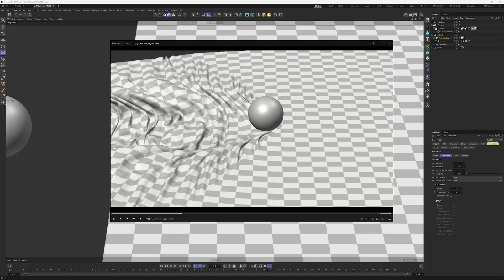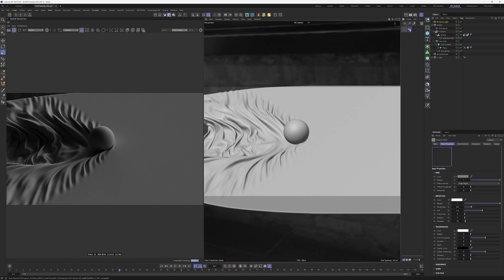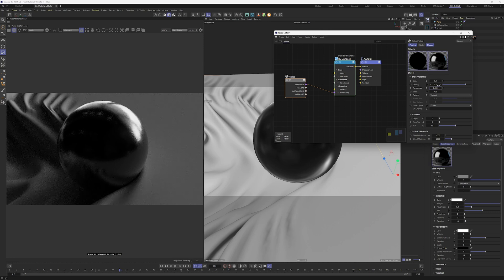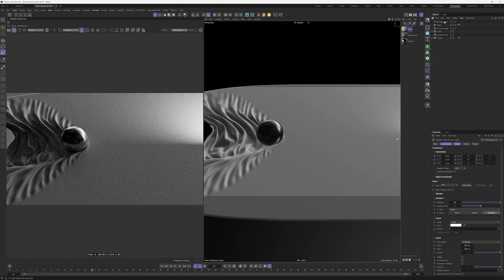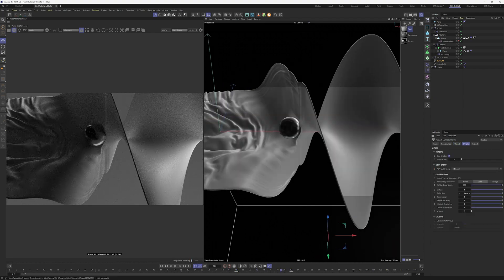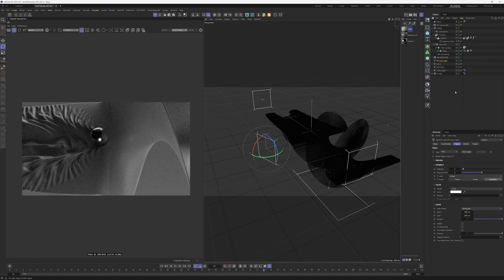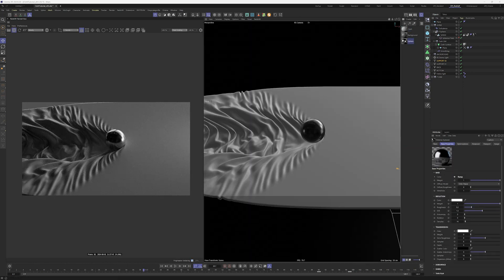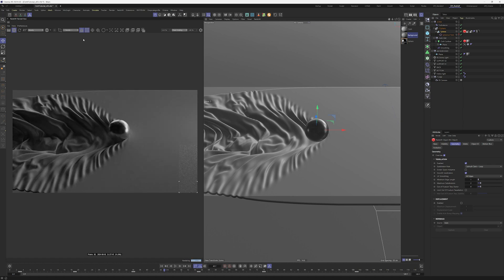Shaders and Lighting - Advanced Cloth Simulation in Cinema 4D and Redshift - Part 2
In this video you will learn how to create the shaders and lighting for the cloth simulation I made to my latest personal project called "Journey".

Let me know if you'd be interested in another tutorial!

My Links